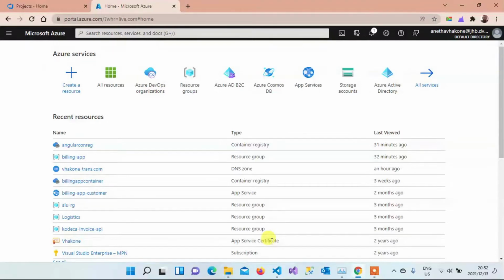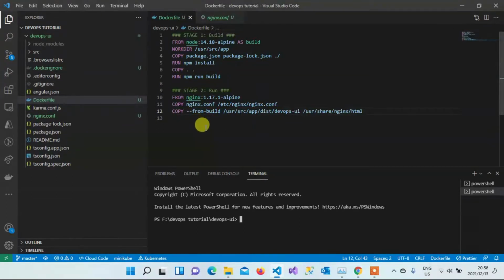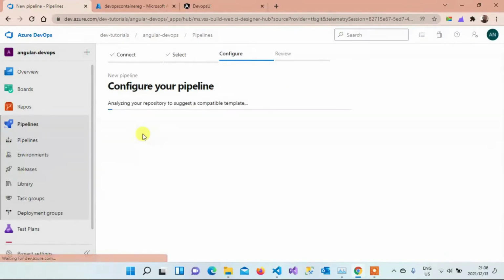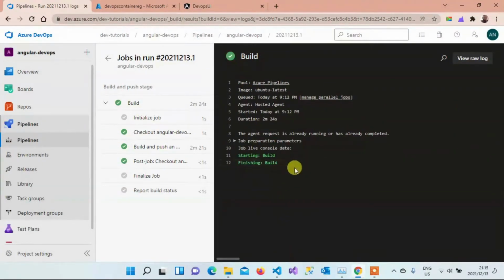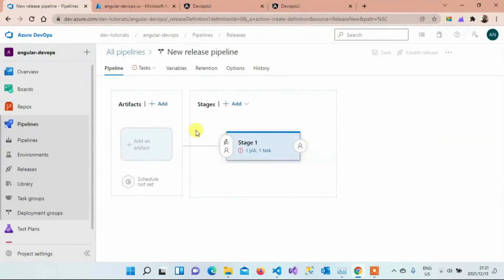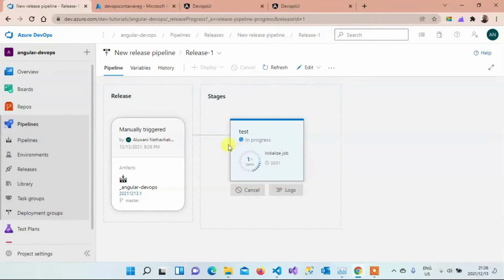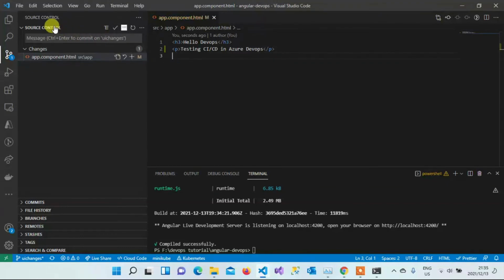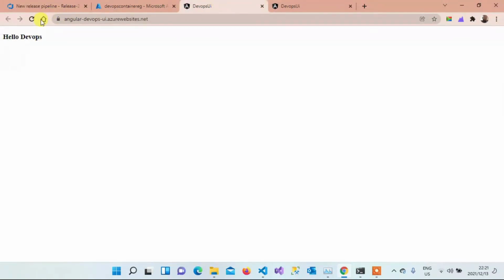Azure DevOps, Docker, Azure Container Registry, Azure Web App and Angular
You will learn how to use Azure DevOps, Docker, Azure Container Registry, Azure Web App and Angular, Create Azure Container Registry, Azure Web App for Container, Create a Docker File for Angular, Create azure pipeline for continuous intergration and continuous deployment.